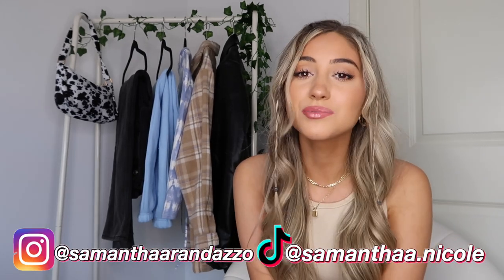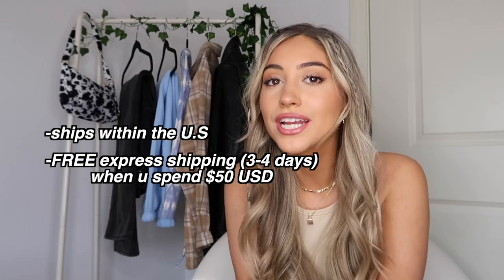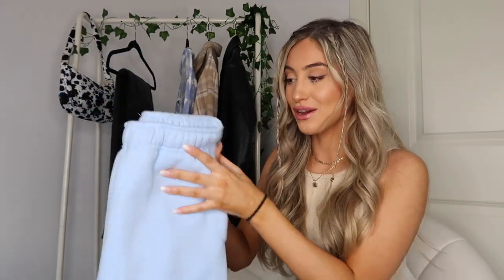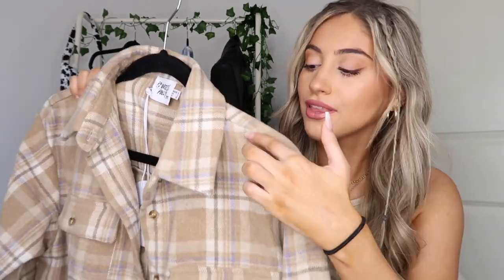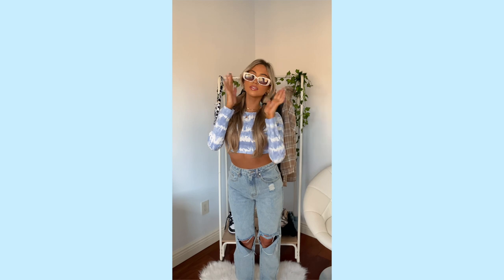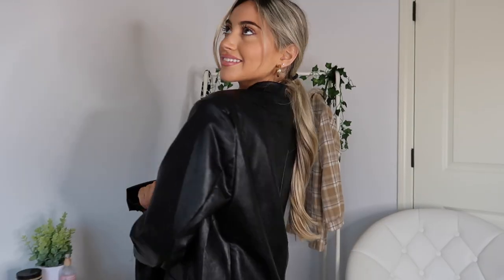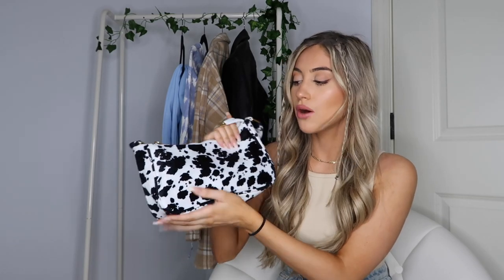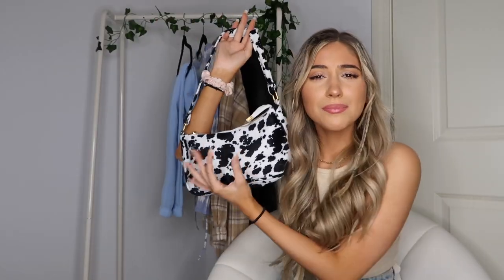$500 Princess Polly Try On Haul 2021 *WINTER MUST HAVES* | Samantha Nicole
🦋Dont forget!
Princess Polly offers:
EVERYTHING I GOT + US SIZES

Similar to the light wash jeans (SIZE 2)